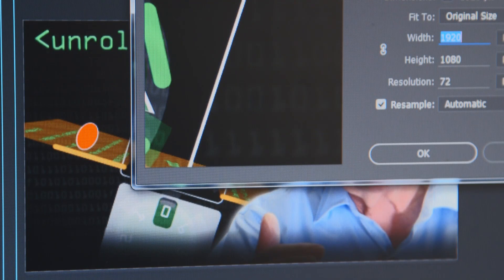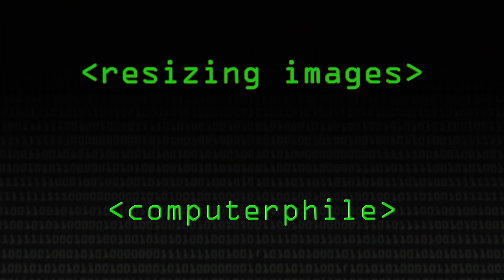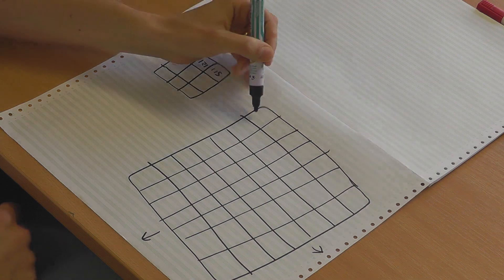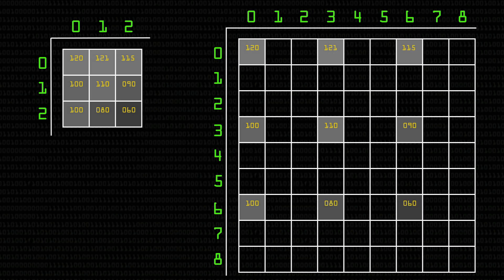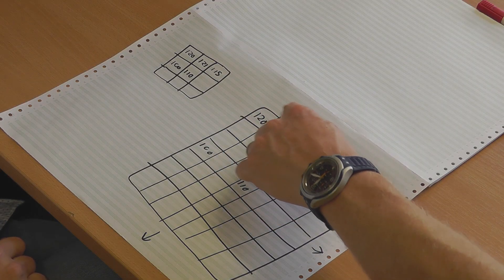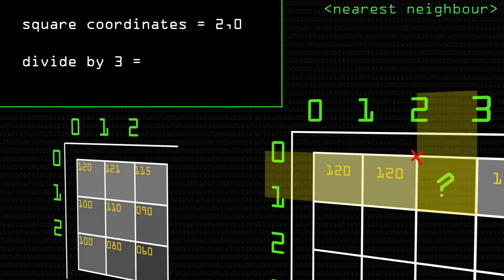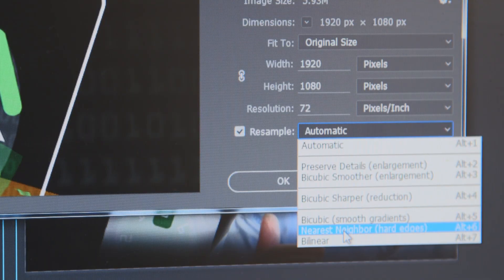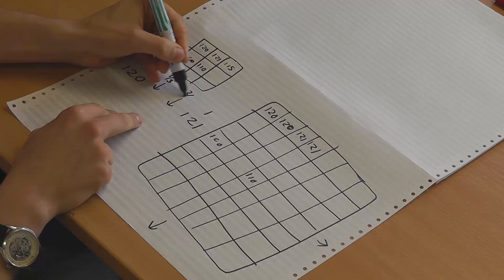Resizing Images - Computerphile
Nearest Neighbour and BiLinear resize explained by Dr Mike Pound